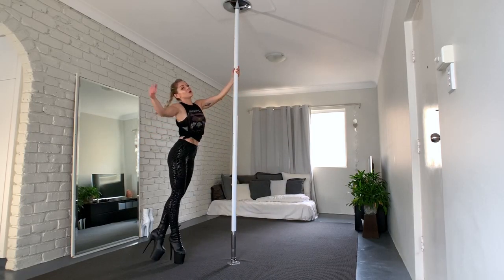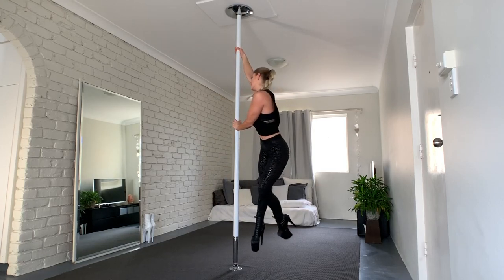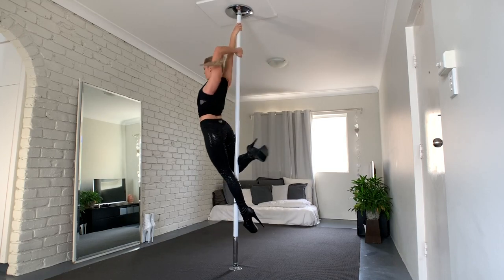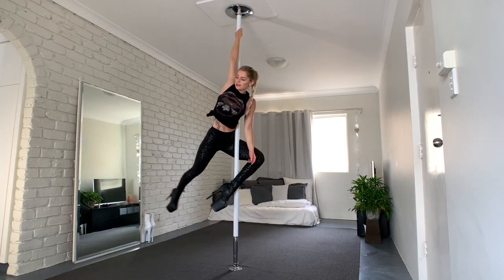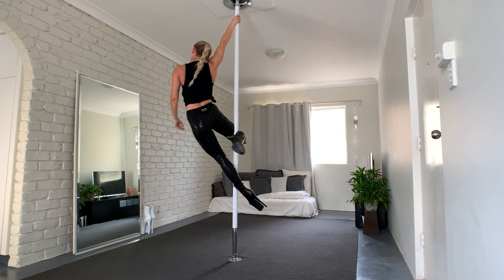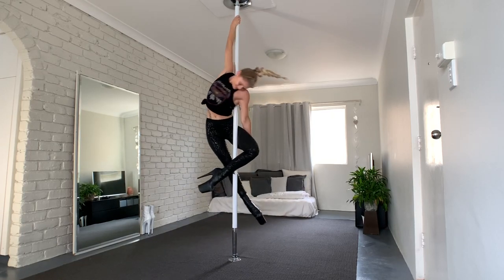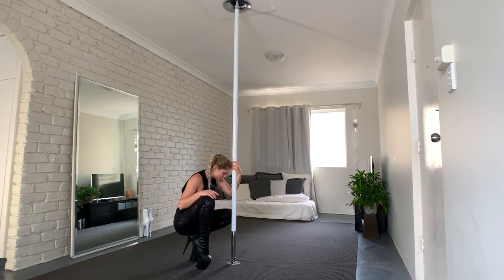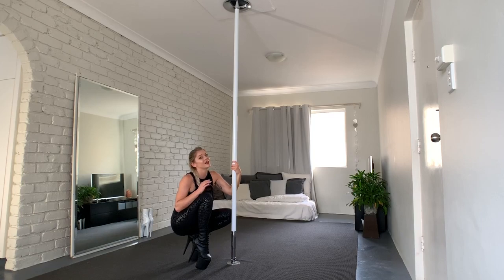HOW TO MASTER this BEAUTIFUL POLE DANCE TRICK on SPINNING POLE! Tutorial by Sandra Flow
How To Master This Beautiful Spinning Pole Dance Trick!

A few weeks ago I was asked to show you how I do this "spinny thing" on the pole and here you go: in this tutorial I teach you this cool spinny pole trick that I looooove.

💜 The pole I use at home: X-POLE xpert pro (PX) in powder coated white 45mm
💜 Portable pole I use for outdoor trainings: X-POLE xstage lite in powder coated black 45mm

Products I recommend:
🖐🏽 GRIP AID
👠 HIGH HEEL BOOTS
🆘 CRASH MAT
🧘🏼‍♀️ YOGA BLOCK
💥 RESISTANCE BANDS
🇩🇪 RESISTANCE BANDS for my GERMAN follower
🥜 PEANUT MASSAGE ROLLER
🤸🏼‍♀️ FOAM ROLLER

Check out the artist's pages:
➥ Mosaic